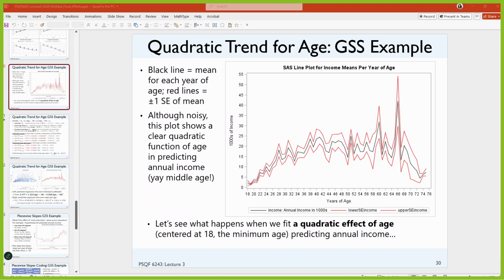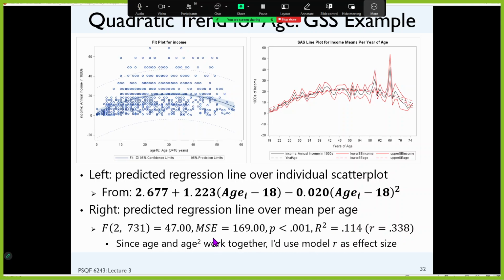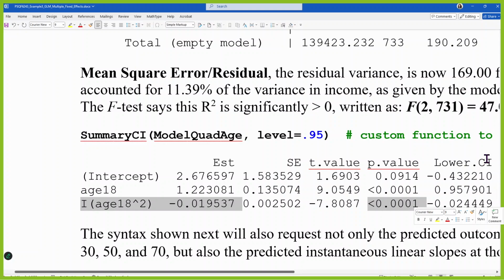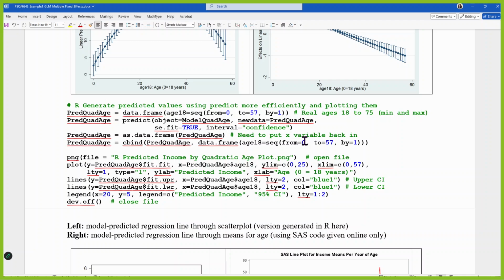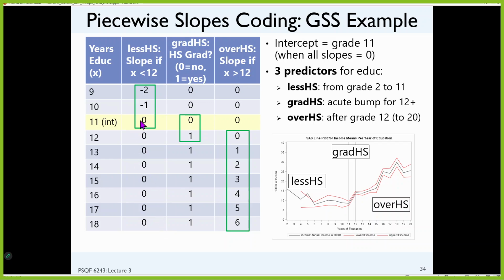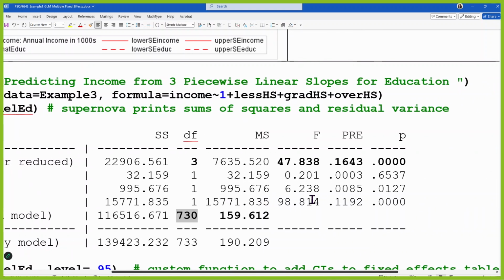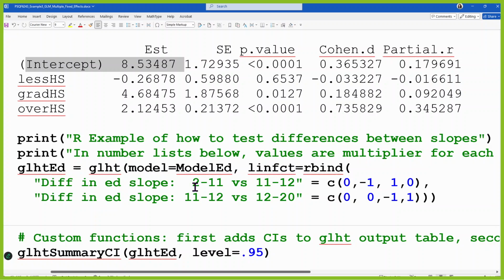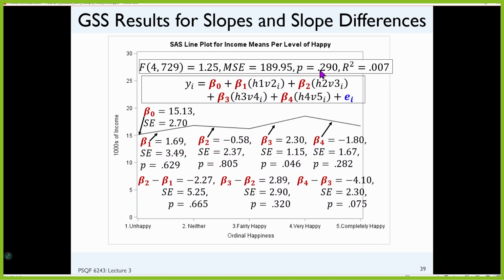PSQF6243_Lecture3_Example3_Part4